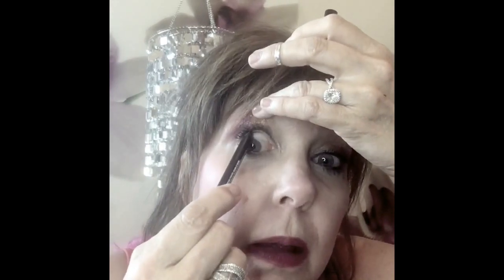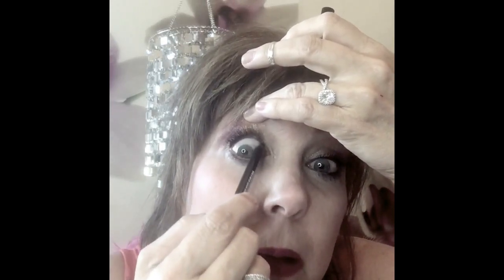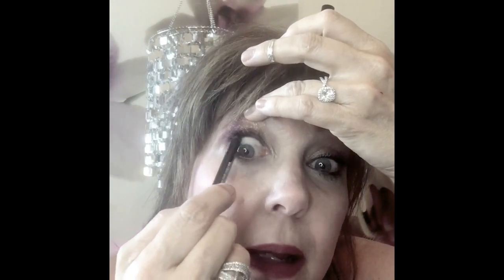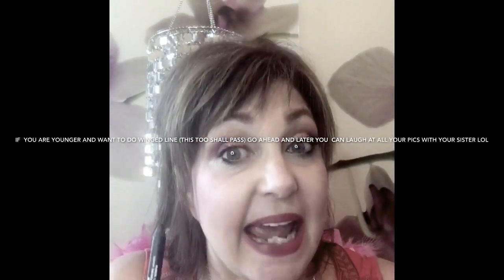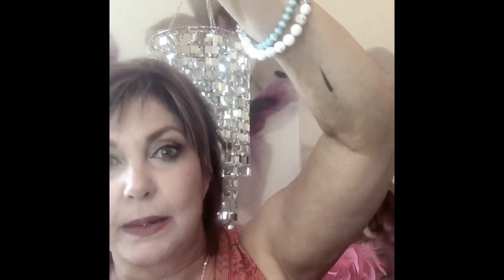Tightlining Waterline Eyeliner for Beginners Look Amazing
Eyeliner and how to make it your friend!!!

And you already know what we are about on this site and I hope you love it!!!

All Items used in this Video are listed below with links I have located on where to purchase and are as follows:

All of my videos are my own opinion I am not paid to have an opinion one way or the other. My site is about positivity, encouragement, and helping one another. Please follow those guidelines or the Wicked Witches Monkeys will be picking your butt up this afternoon. don't laugh because it will happen! And yes they are as mean as they look!

I will get back to you asap as customer service is a 'thing' with me!

Where to stalk me:
kissandmakeup
Group page you must request Entrance!  I like to protect the privacy of my clients and their photos from their makeovers!

And my Younique Website where you can buy any of the Younique products I use
I am a Blue Status Presenter with Younique Products wow how did that happen!?